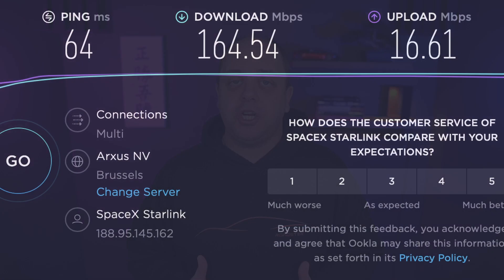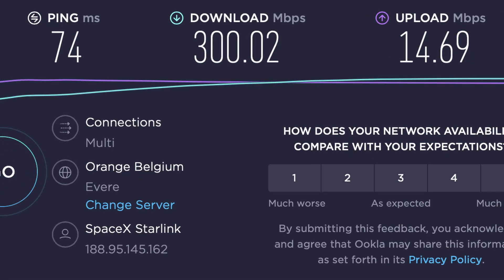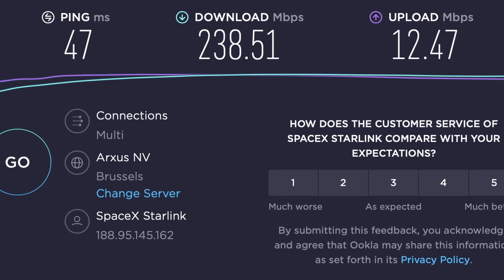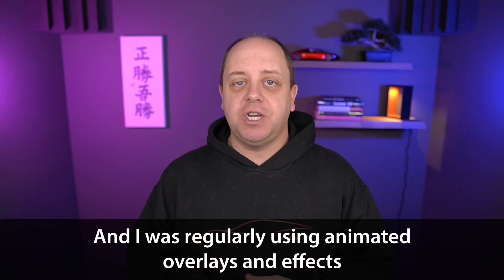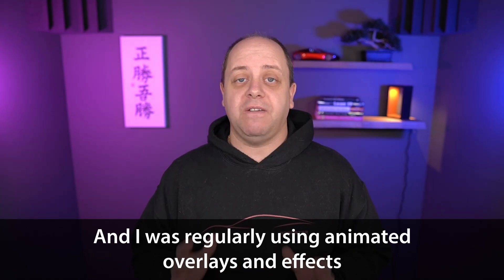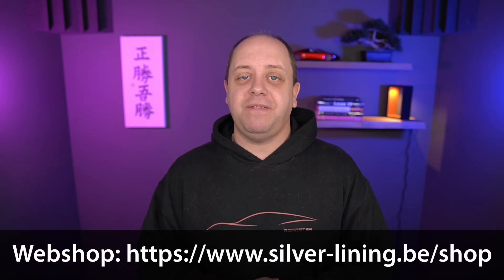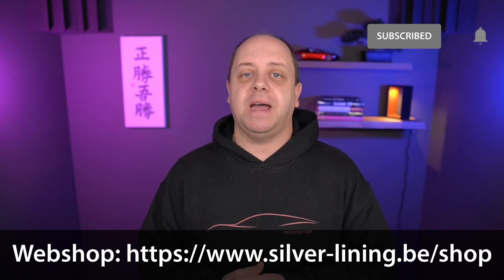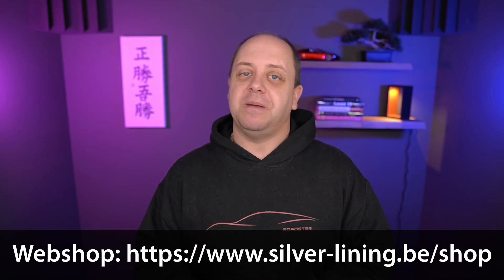SpaceX Starlink internet after 6 months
I've been using Starlink consistently for over 6 months now and in this video I talk about my experience over that time. Where it started out really good with higher upload speeds that my local ISP (Internet Service Provider), it dropped drastically just after summer. In the past month or so it has stabilised more and I've gradually gained more confidence in using hot for future livestreams.
I also talk about why I have not switched my entire house to Starlink yet and if Starlink is really worth the cost. Spoiler: it depends on your current situation. :-)

I'm using Ecamm live software to do my livestreams and some of my video recordings. I also use it in my fulltime job to easily conduct webinars, online brown bag sessions and general branded training videos. It is by far the best and easiest livestreaming software out there!